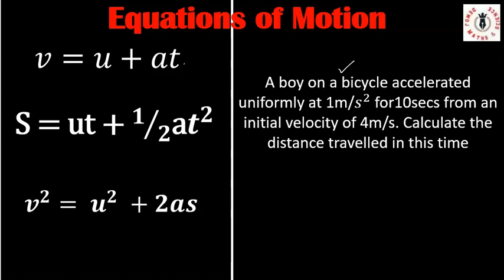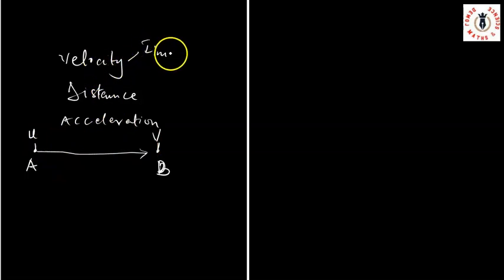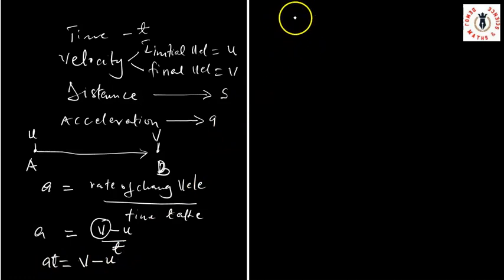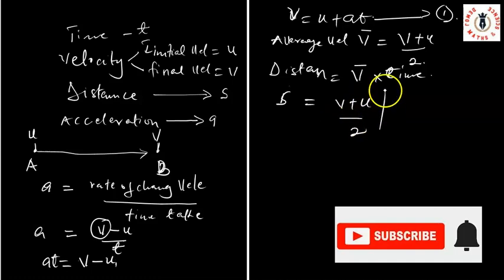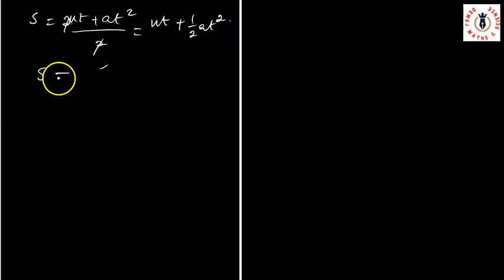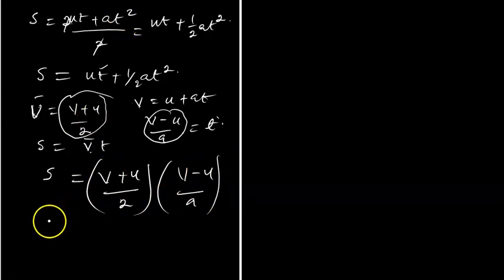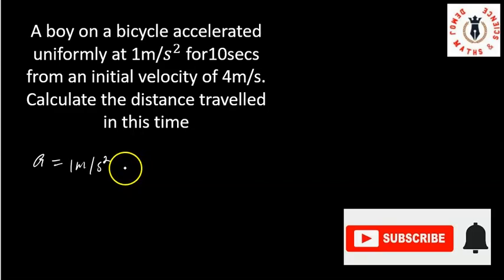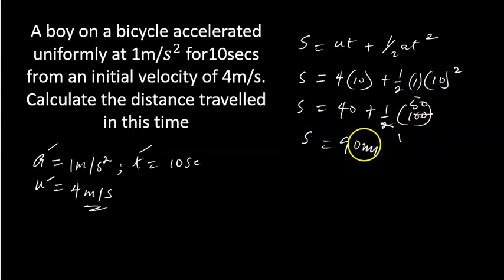How to Derive The Equations of motion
In this lesson we discussed how to derive the three equations of motion.

0:00   Introduction
0:30 First Equation of Motion
2:53 Second Equation of Motion
5:08  Third Equation of Motion
7:11  Solved Example on Equation of Motion